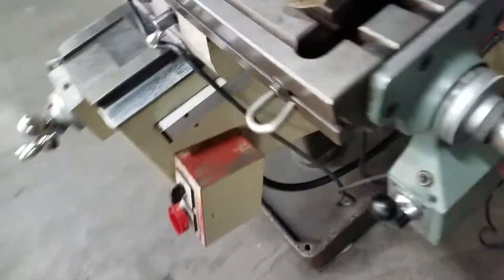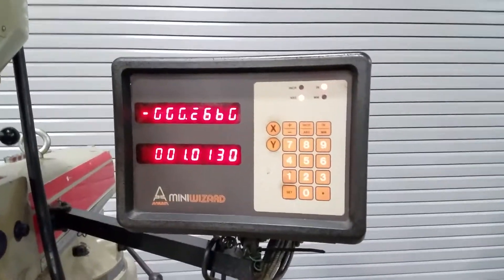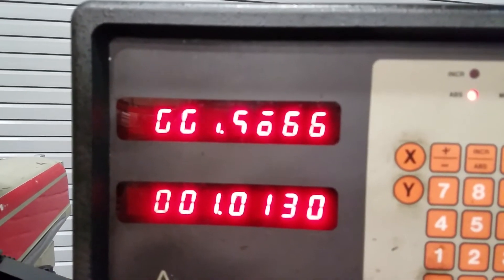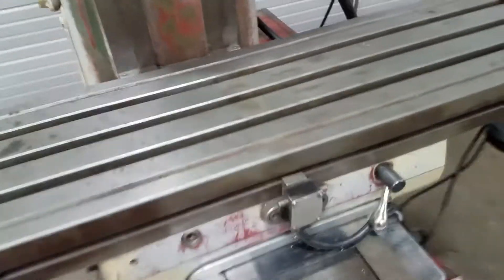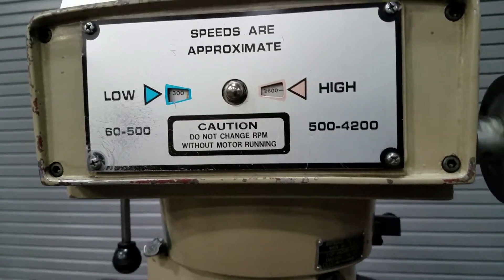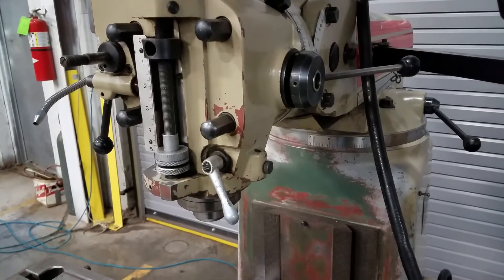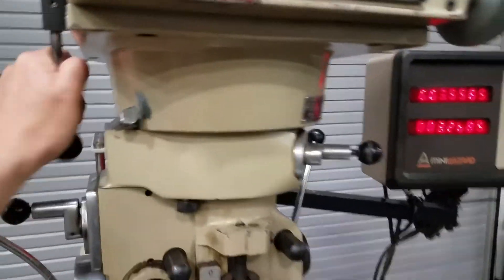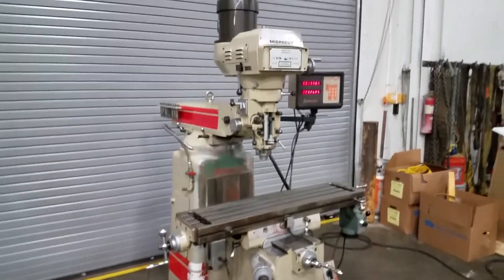MICROCUT VERTICAL MILLING MACHINE Model 837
HERE WE HAVE:

MICROCUT VERTICAL MILLING MACHINE

WITH: ANILAM WIZARD TWO AXIS DIGITAL READOUT

SERVO POWER FEED, COOLANT, R-8 COLLETS

MODEL: 837 MICROCUT 1042

MAXIMUM WEIGHT OF WORKPIECE: 750 LBS

LONGITUDINAL TABLE TRAVEL: 32″

CROSS TRAVEL: 16″

QUILL TRAVEL: 5″

KNEE TRAVEL: 16″

RAM TRAVEL: 21-1/2″

MINIMUM / MAXIMUM THROAT DISTANCE: 6″ / 27″

INFINITELY VARIABLE SPEED RANGE: 60 – 4,200 RPM

QUILL TRAVEL: 5″

QUILL FEEDS: 0.0017″, 0.0032″, 0.006″

EQUIPPED WITH:

ANILAM WIZARD TWO AXIS DIGITAL READOUT

X AXIS SERVO POWER FEED FOR LONGITUDINAL TABLE TRAVEL

CHROME WAYS

ONE SHOT LUBE

VARIABLE SPEED MILLING HEAD

3 HORSE POWER MOTOR

COOLANT PUMP AND PLUMBING

MANUAL DRAW BAR

WIRED 220 VOLT 3 PHASE